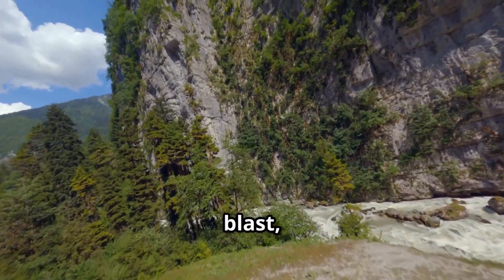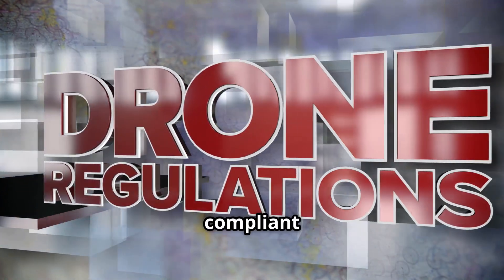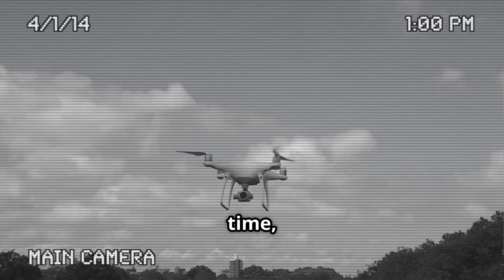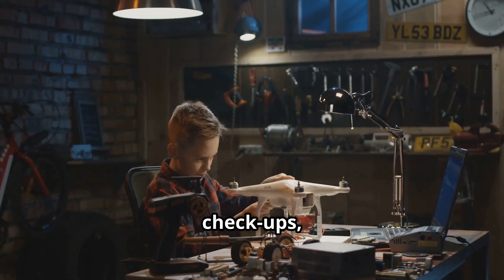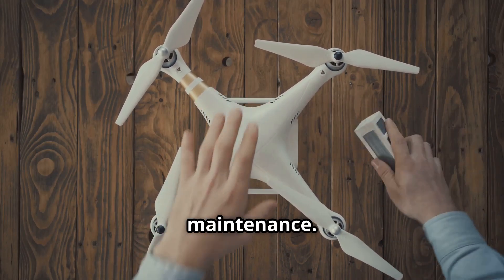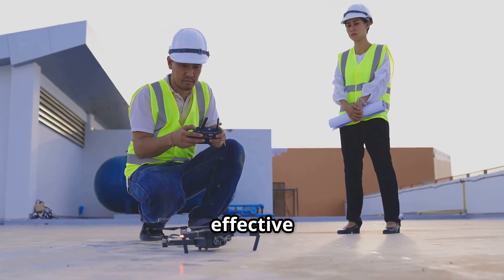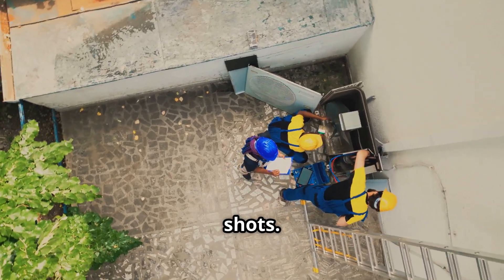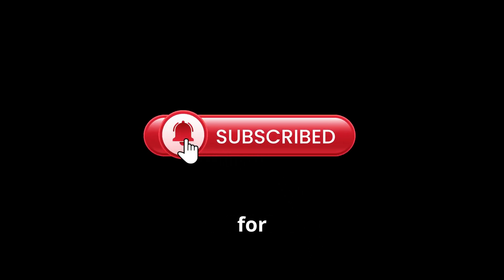The Future of Flight: Drone Diaries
**The Future of Flight: Drone Diaries | Raising Drones TV**

Welcome to **Raising Drones TV (@RaisingDronesTV)**, your go-to YouTube channel for all things drones! Inspired by our popular **Talking Drones Blog** we dive deep into the evolving world of unmanned aerial vehicles (UAVs).

Step into the future with **The Future of Flight: Drone Diaries**! This exciting video explores cutting-edge drone innovations shaping 2025 and beyond. From AI-powered drones to advanced delivery systems and breathtaking aerial cinematography, we uncover how UAVs are transforming industries and skies worldwide. Whether you’re a hobbyist capturing South Florida vistas, a pro pilot filming Bahamas travel, or curious about drone tech, this diary is your ticket to what’s next!

• **AI & Automation**: How artificial intelligence is revolutionizing drone navigation and autonomous flights.
• **Drone Delivery**: Updates on Amazon, UPS, and other companies scaling UAV logistics in urban and rural areas.
• **Cinematic Advancements**: Next-gen cameras and gimbals for Hollywood-quality footage, perfect for Midwest drone shots.
• **Urban Air Mobility**: The rise of eVTOL drones and their role in future transportation.
• **Sustainability**: Eco-friendly drones reducing carbon footprints in aerial services.

💡 **Why Watch?**
The drone industry is soaring to new heights, and this video is your front-row seat! Discover how innovations could enhance your FAA Part 107 projects, elevate your drone business, or inspire your next viral video. From futuristic tech to practical applications, we’ve got insights for every drone enthusiast. Hit play to explore the skies of tomorrow with Raising Drones TV!

• Master Drone Maneuverability and Videography with Raising Drones’ Hands-On Drone Training

Ready for a year of epic drone views and pro tips?

**Keywords**: future of drones 2025, drone technology trends, AI drones, drone delivery systems, urban air mobility, advanced aerial cinematography, sustainable drones